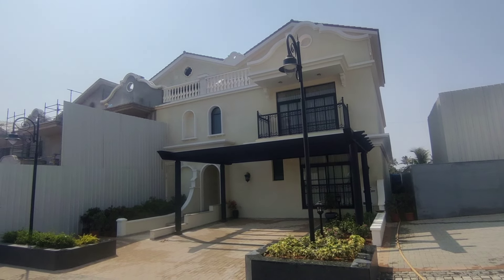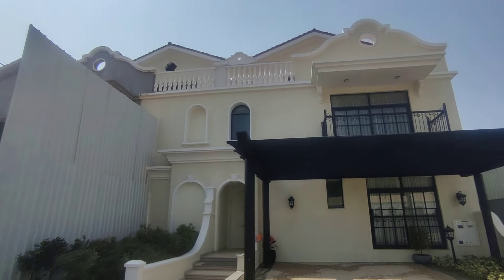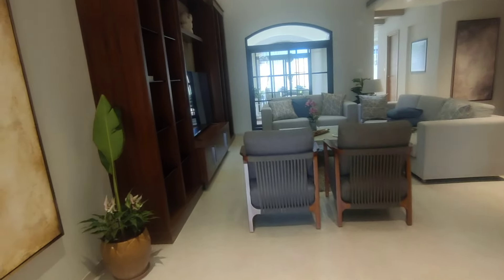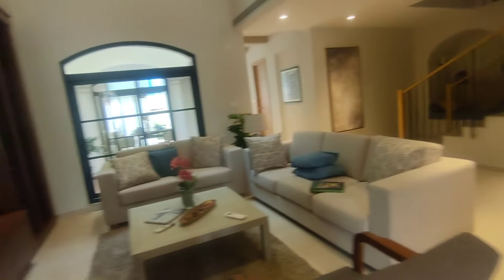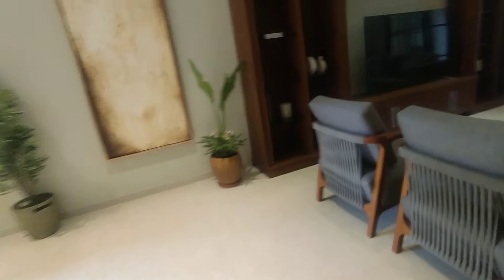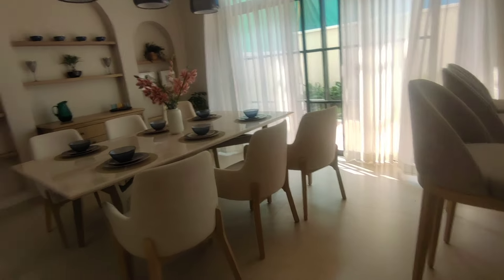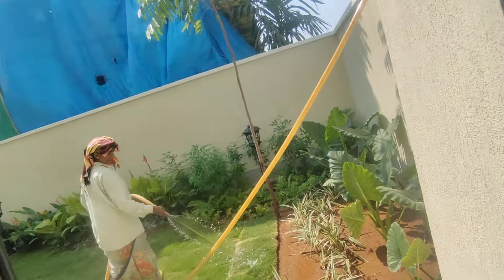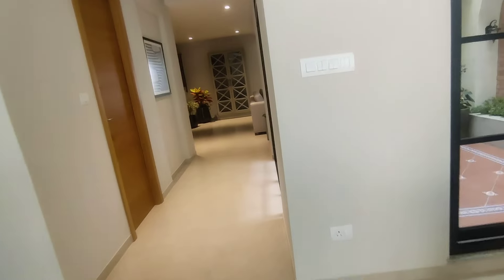sobha galera 4/5 bhk rowvillas near Whitefield omr near metro road Bangalore east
Sobha Galera Row Villas
Galera Row Villas by Sobha Limited
Sobha Galera Bangalore East
Sobha Galera Row Houses
Sobha Galera Villa Project
Sobha Galera Villa Price
Sobha Galera Floor Plans
Sobha Galera Amenities
Sobha Galera Location
Sobha Galera Specifications
Sobha Galera Reviews
Sobha Galera Resale
Luxury Row Villas Bangalore East
Premium Row Houses Sobha Galera
Sobha Limited Real Estate
sobha galera rowvillas in bangalore east
sobha row houses bangalore
sobha row houses
row villas in south bangalore
sobha oasis row houses
ybarra village apartments
ybarra village
1 sobha bangalore
bangalore 4 bhk villa
sobha 4 bhk
sobha bangalore villas
sobha villas in south bangalore
villas near whitefeild banglaor eeast
villas whitefield bangalore
whitefield bangalore luxury villas
bangalore whitefield villas
whitefield bangalore villas
bangalore villa whitefield
prestige bangalore villas
whitefield bangalore homes for sale
zillow whitefield nh
3 bhk villa in bangalore whitefield